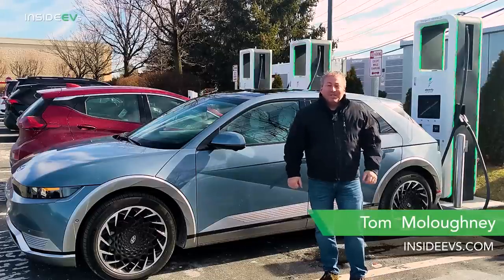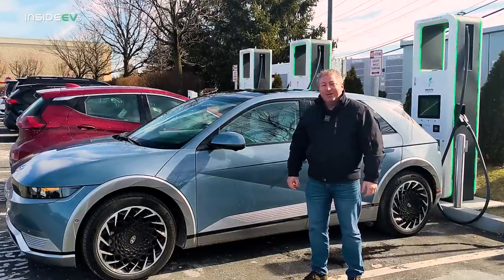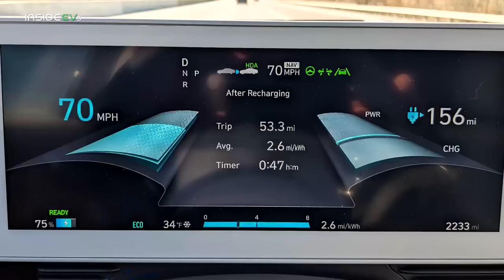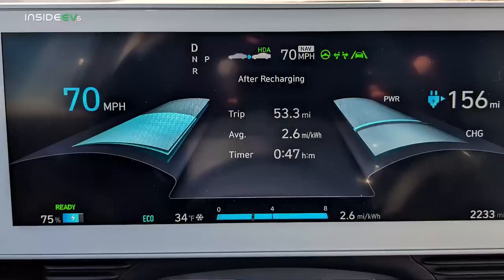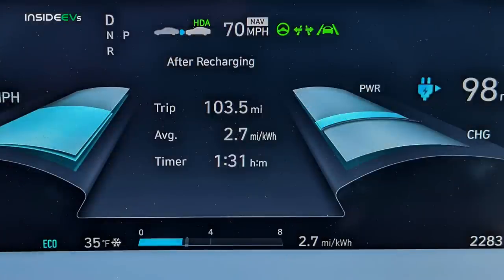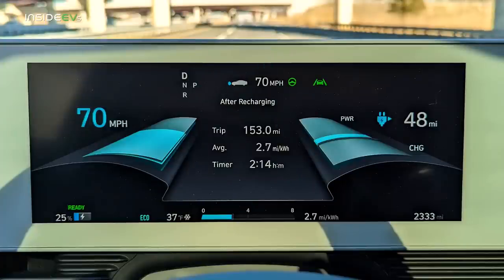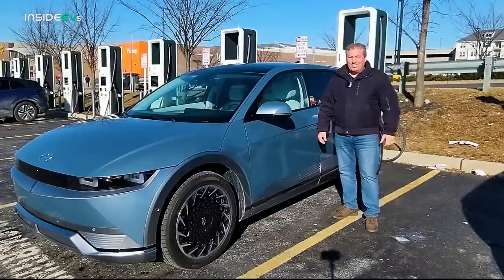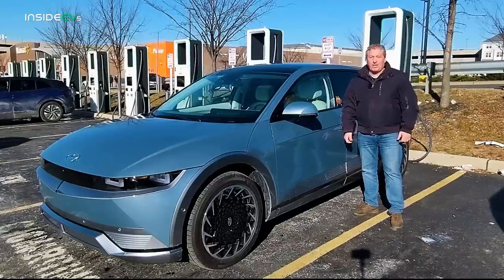2022 Hyundai Ioniq 5 Limited: InsideEVs 70 MPH Cold Weather Range Test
InsideEVs contributor Tom Moloughney takes the 2022 Hyundai Ioniq 5 on a cold-weather 70 MPH range test.

The Ioniq 5 in this video features a 77.4 kwh battery pack and is EPA-rated at 256 miles. With these conditions, we expect to see less range than that figure, but the Hyundai has the potential to do quite well. Watch each chapter of the video to get real-time updates from Tom and to see the information breakdown of how much energy the Ioniq  5 uses on the trip.

Chapters
00:00 - 01:13 Introduction
01:13 - 07:51 Vehicle Specs & Details
07:51 - 12:49 25% State of Charge
12:49 - 17:04 Final Miles
17:04 - 19:25 Results